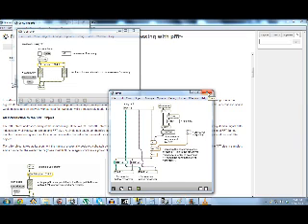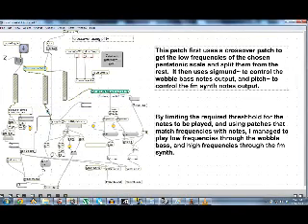Part 7 of Dubstep guitar patch tutorial for max msp: Setting up the main patch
I go over my main patch that has the note detection system.